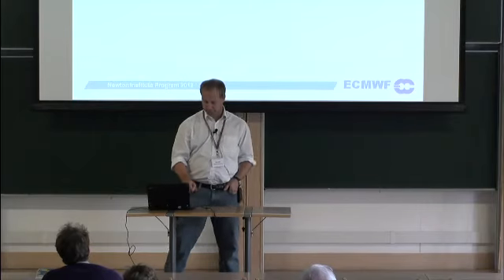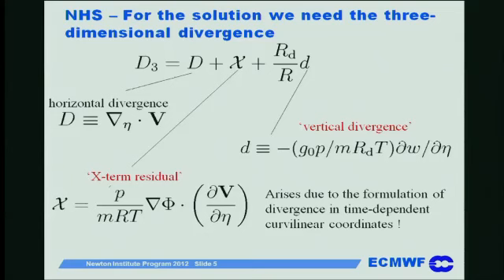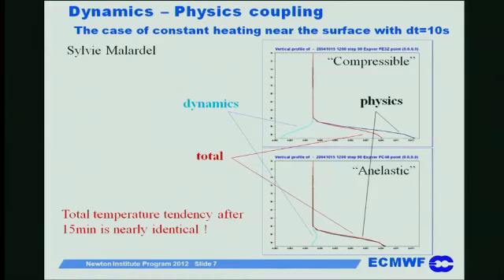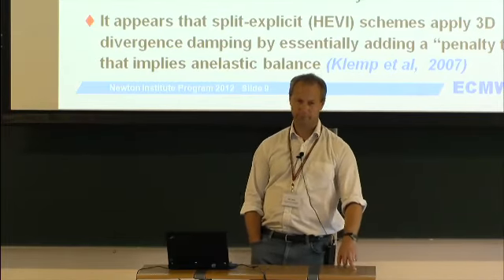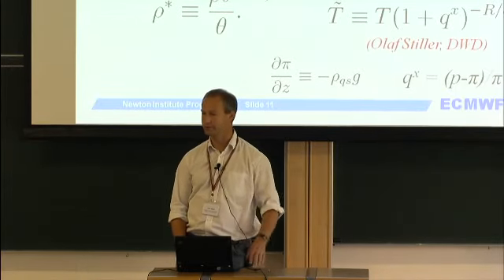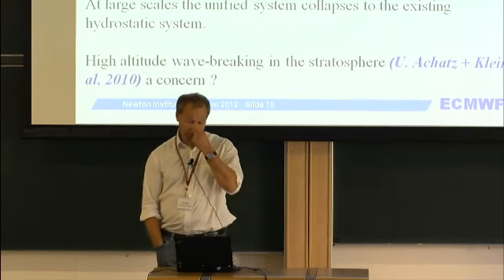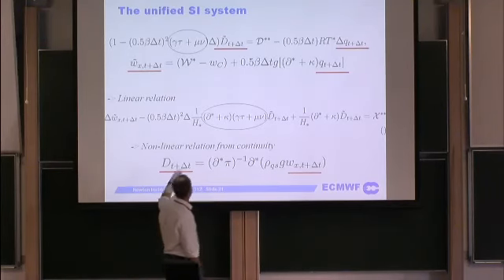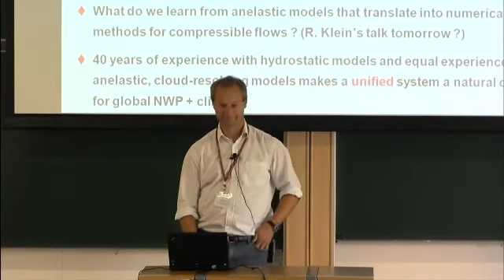Dr. Nils Wedi | Quasi-anelastic vs. elastic modeling with ECMWF's IFS model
Title: Quasi-anelastic vs. elastic modeling with ECMWF's IFS model
Speaker: Dr Nils Wedi (European Centre for Medium-Range Weather Forecasts (ECMWF))
Date: 2nd Oct 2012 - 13:30 to 14:00